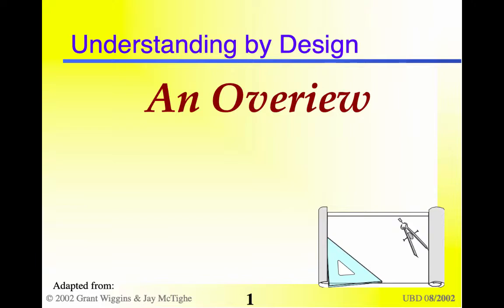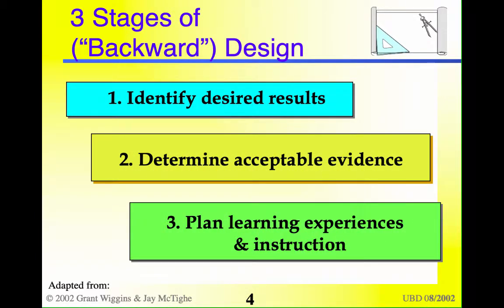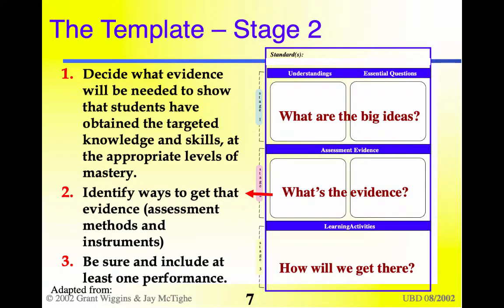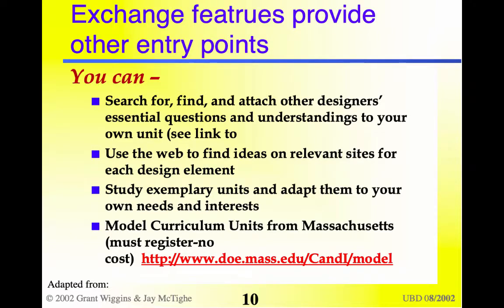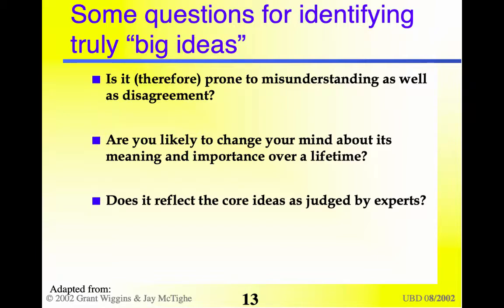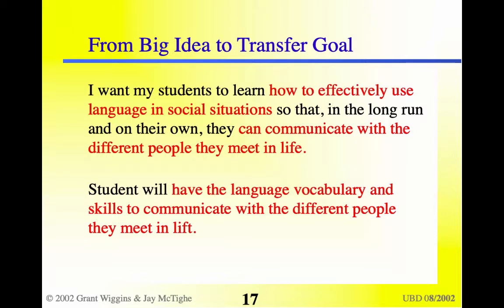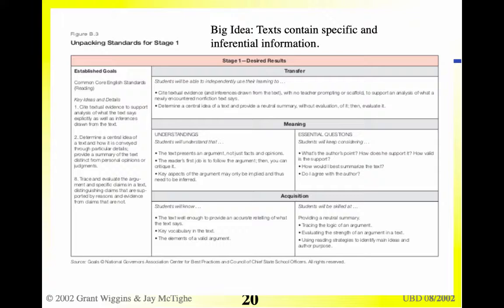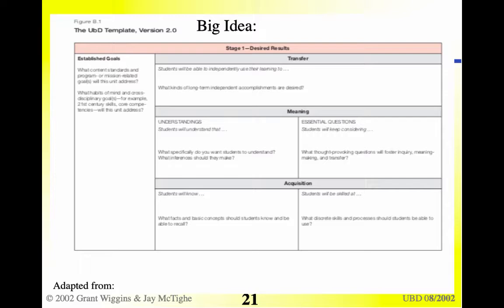UbD Part 1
Lecture introducing the UbD format, transfer goals, and unpacking standards